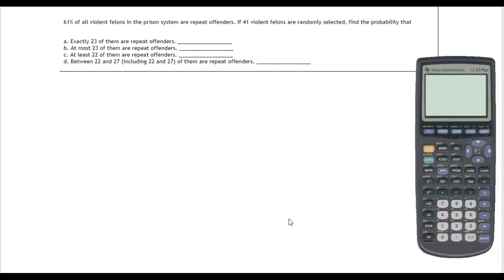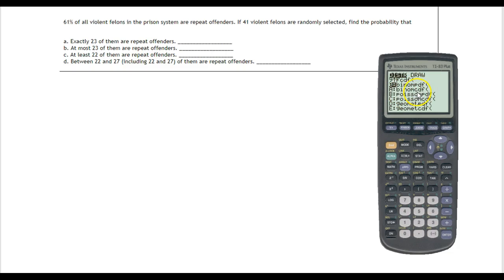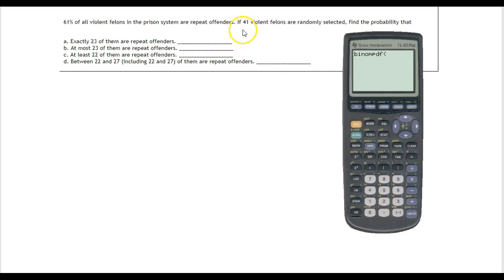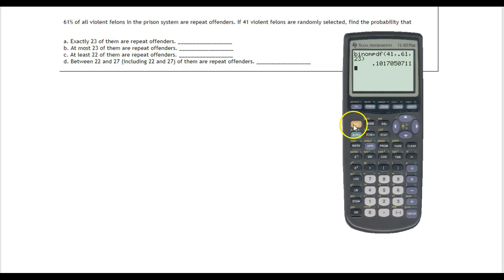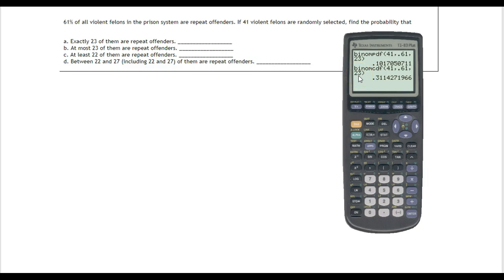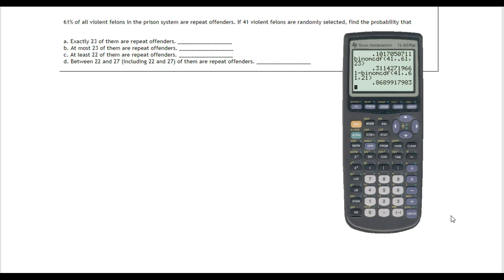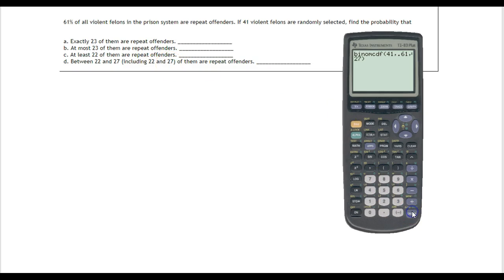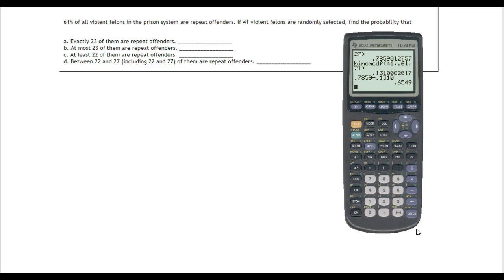Stats Chp 4 #5 Binomial Probability